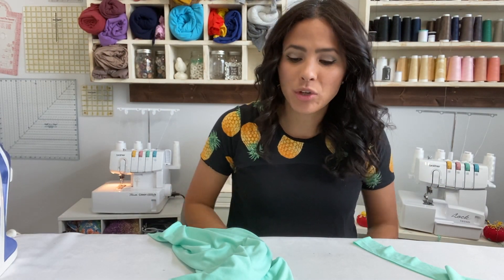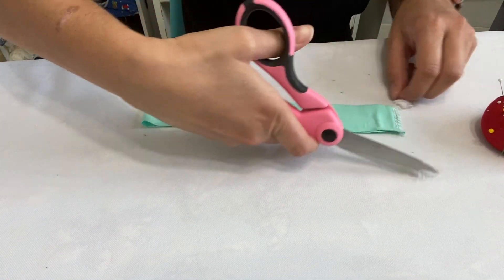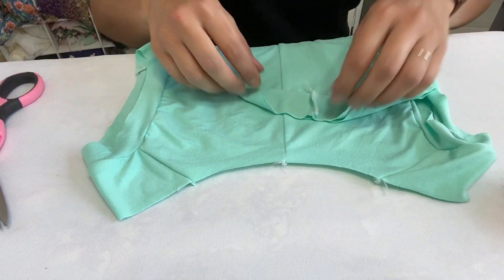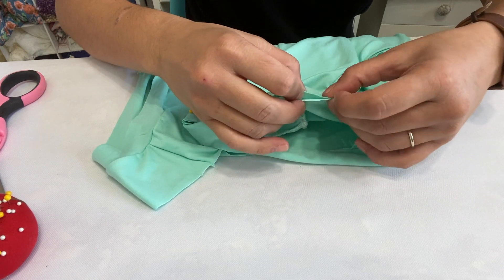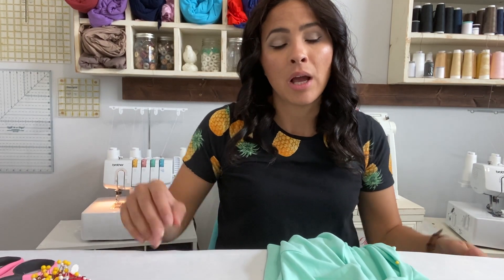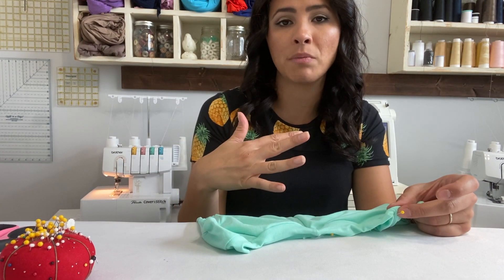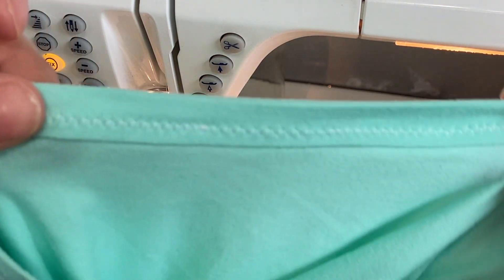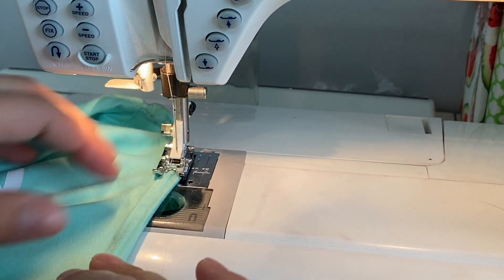Binding Our Tops is Sew Easy! Learn How to Sew Binding For Beginners.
Binding can give your sews the perfect ready-to-wear look, and it is easier than you think!!
Let's bind this top together!!  Sewing tutorial for easy binding.

Fabric Companies -
USA :